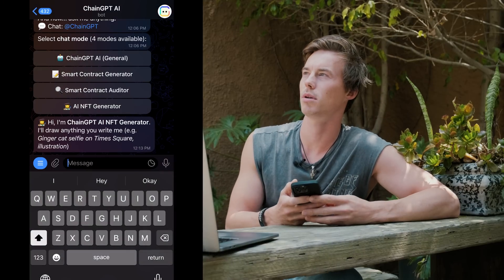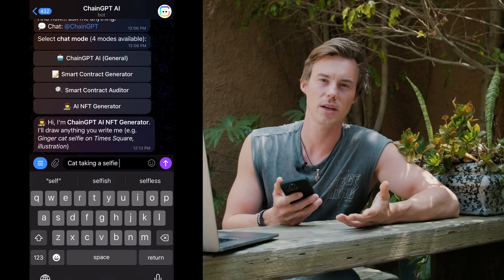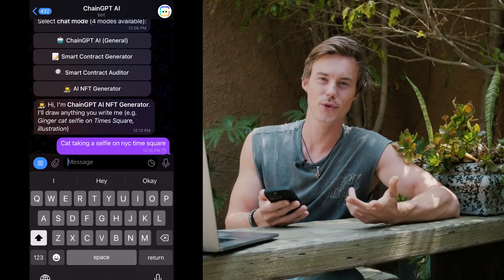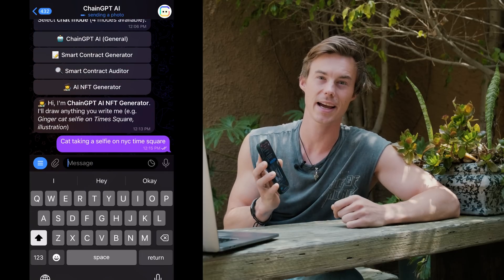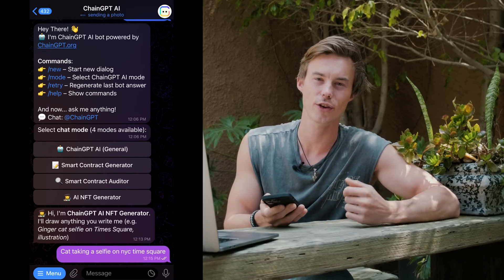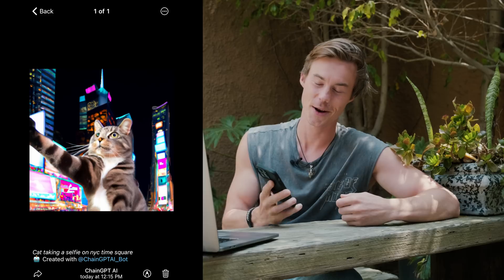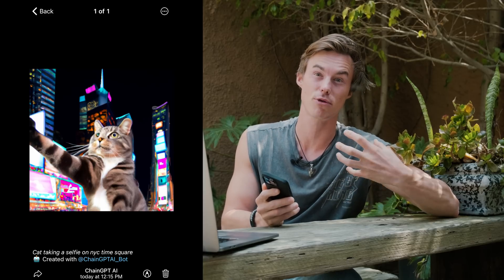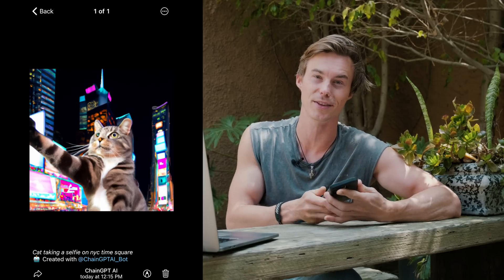Create Stunning NFTs with ChainGPT AI: Your Personal NFT Generator on Telegram!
🔥NEW: ChainGPT AI NFT Generator on Telegram

🤖 The most advanced AI model for Web3 is now available directly on Telegram.

🔎 Easily Research Web3
⚙️ Smart-Contract Generator
🛡 Smart-Contract Auditor
💬 Community Management
🖼️ NFT Art Generator [🔥NEW]
- Powered by $CGPT token

Get ready to explore the limitless possibilities of NFT creation with ChainGPT AI on Telegram, the ultimate AI-powered NFT Generator! In this video, we showcase the innovative feature that allows you to generate unique and captivating NFTs directly on Telegram by simply describing your desired image. 🖼️✨

Unleash the power of ChainGPT AI as it transforms your creative concepts into extraordinary digital art pieces. Follow along as we demonstrate how easy it is to use the Telegram bot, from crafting an engaging image description to watching the AI bring your vision to life. 🎨🤖

Embark on a creative adventure with ChainGPT AI and redefine the world of NFTs. 🔔👍